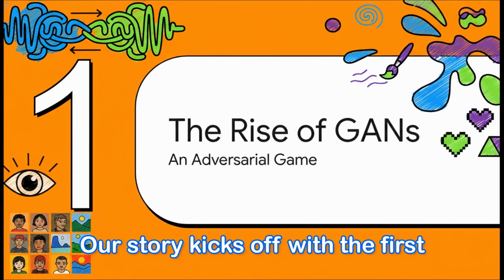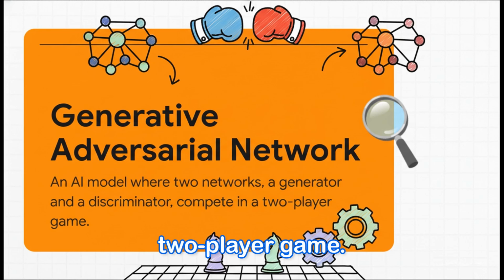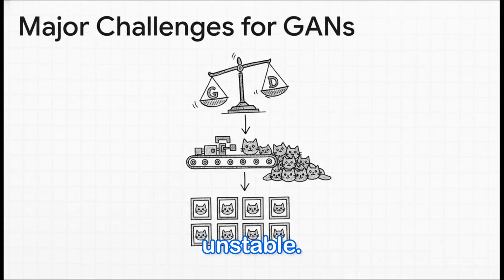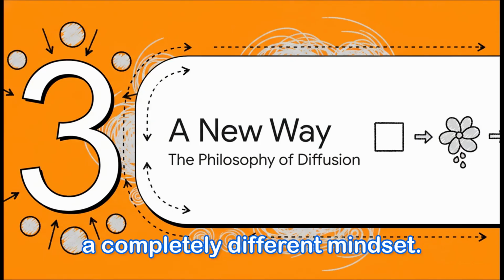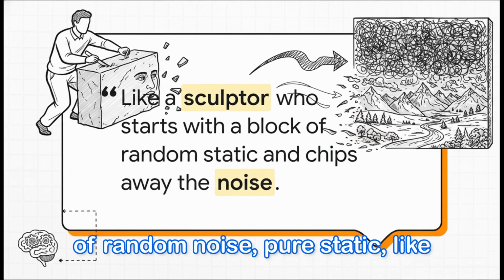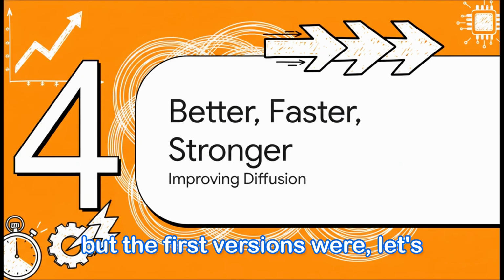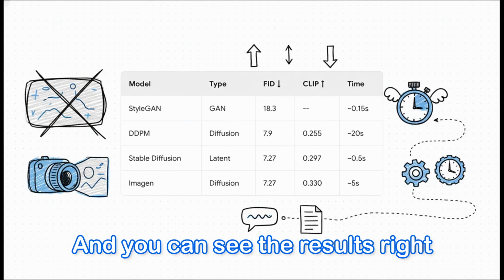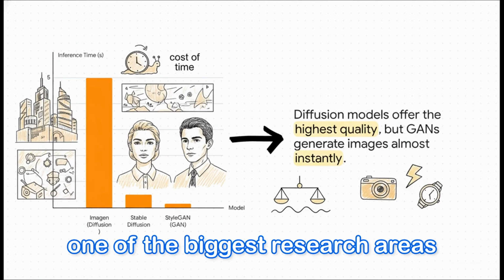How AI Images Got So Good: The GANs and Diffusion Rivalry